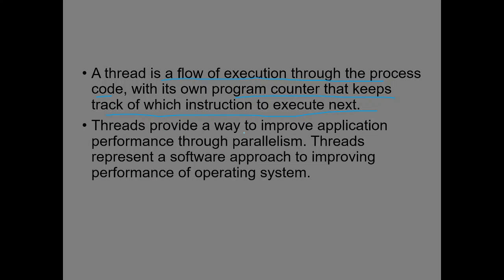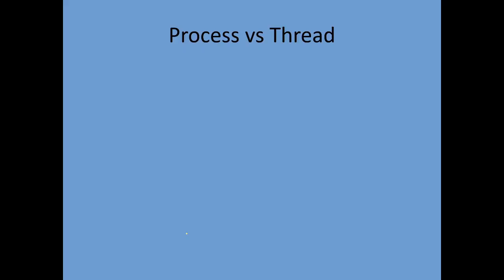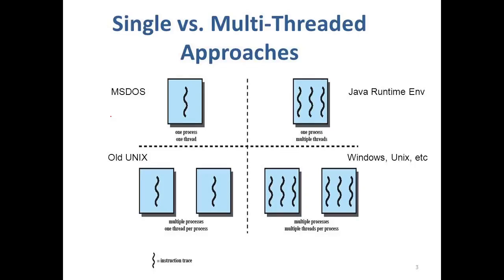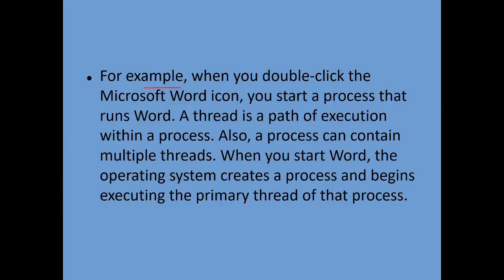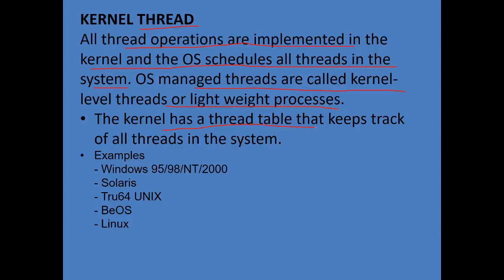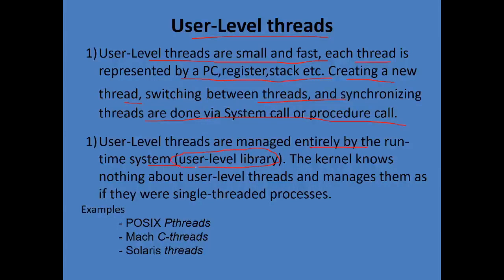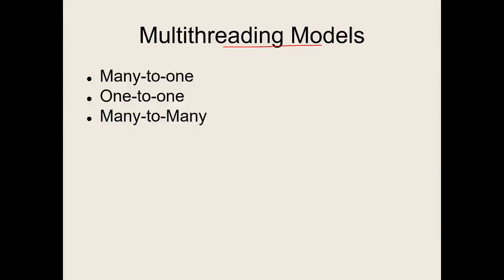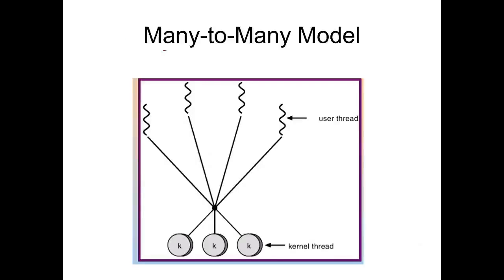OS UNIT 2 SESSION 16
Threads, Process vs Threads, Types of Threads, Multithreading Models